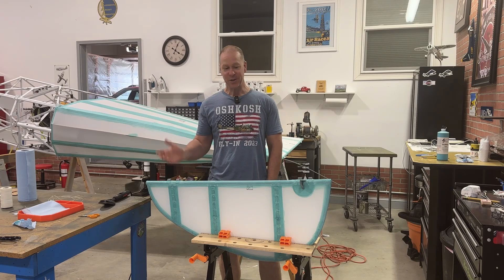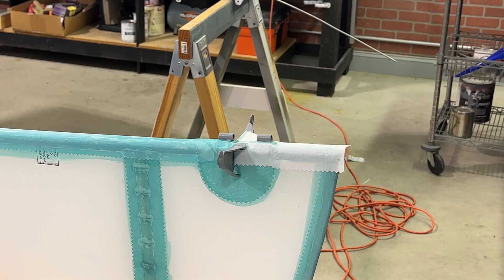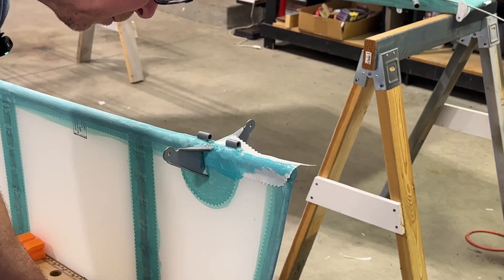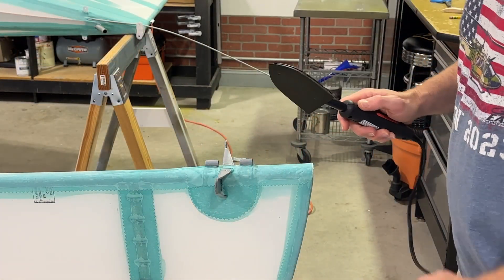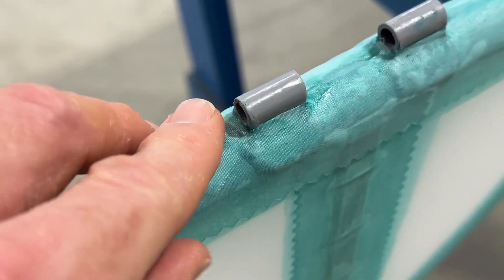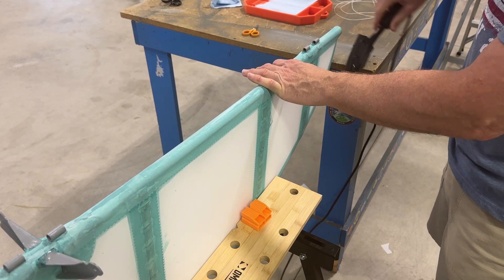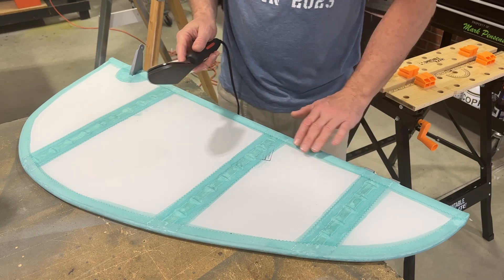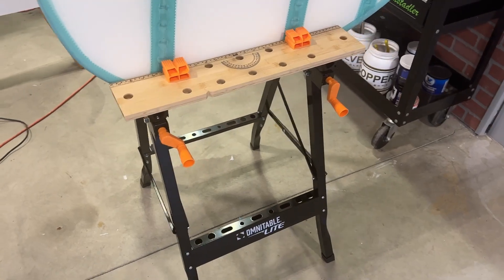Pitts S-1D Rudder (Finishing the Pinked Tape)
In the previous videos I have covered the Pitts S-1D rudder and installed all the Pinked tape. Now it's time to seal the fabric with thinned glue and then prime the fabric with Stewart Systems EkoFill.

Link to adjustable table

PRODUCTS I USE AND RECOMMEND:
Painting/Finishing:
Atom X88 Paint Gun
Cheap Primer Gun

Filming:
iPhone Mount